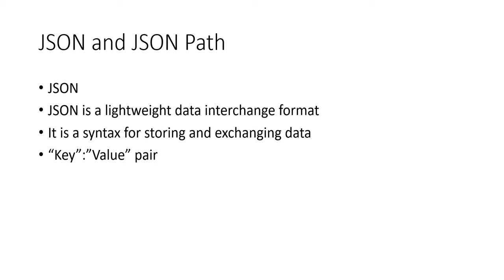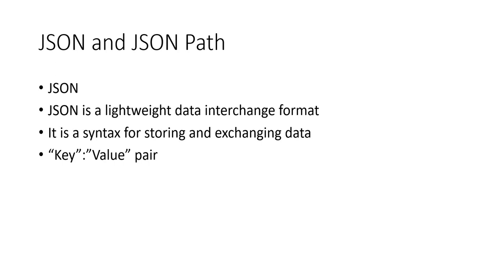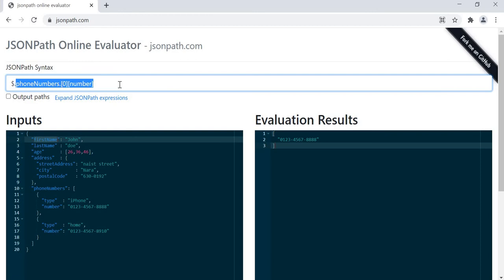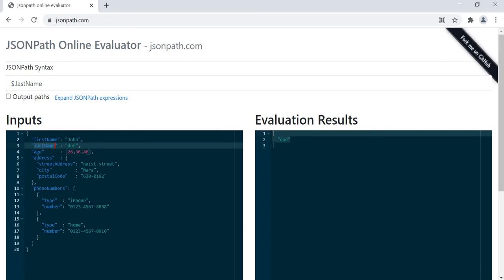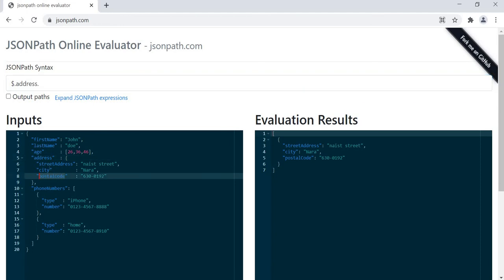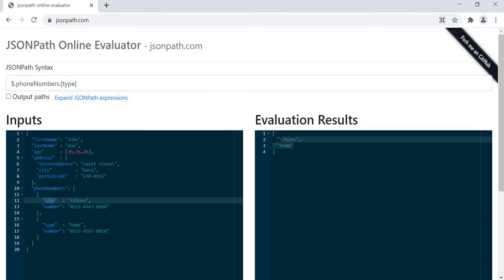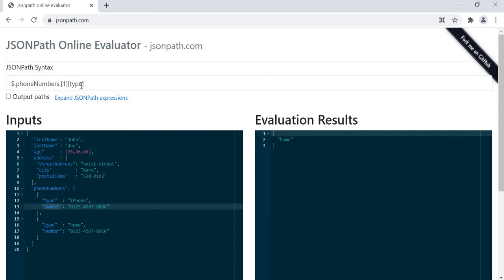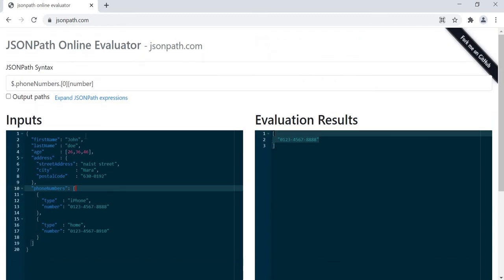What is JSON and How to find JSON Path